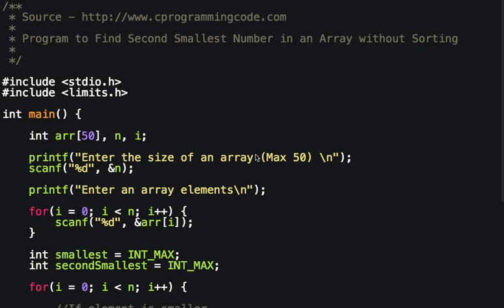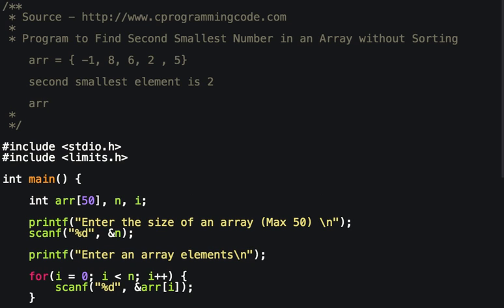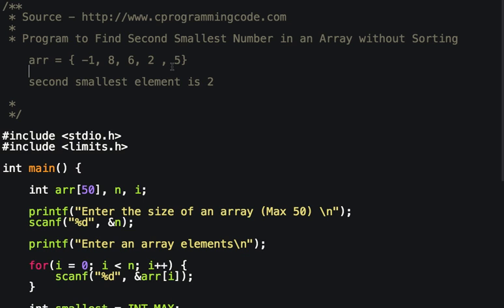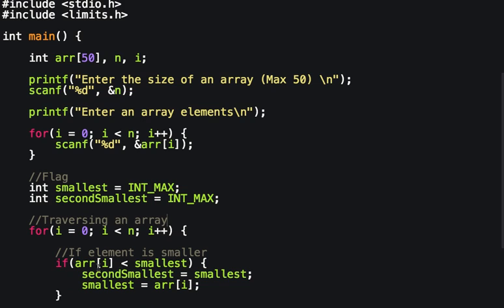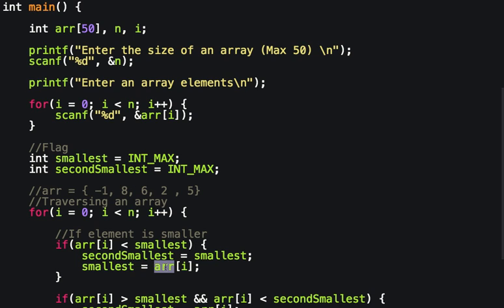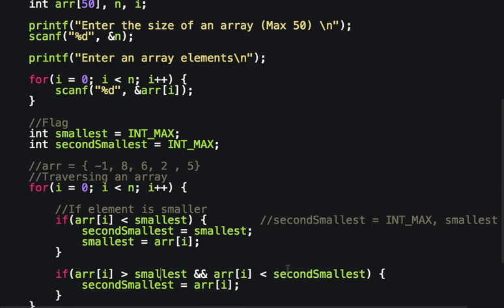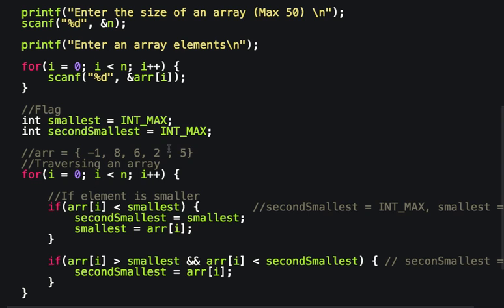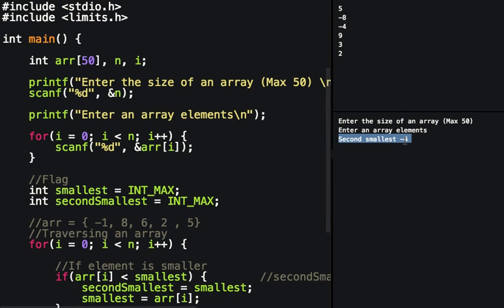C Program to Find Second Smallest Number in an Array without Sorting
Write a C Program to Find Second Smallest Number in an Array without Sorting.